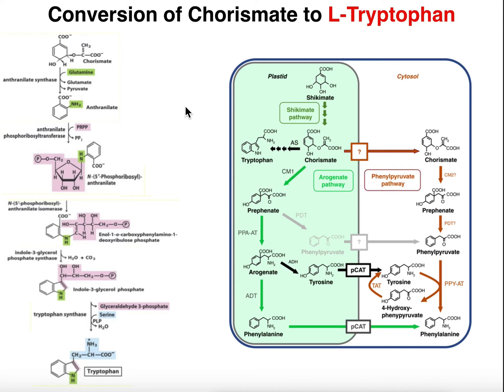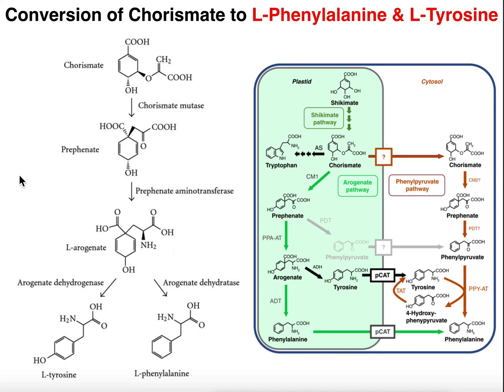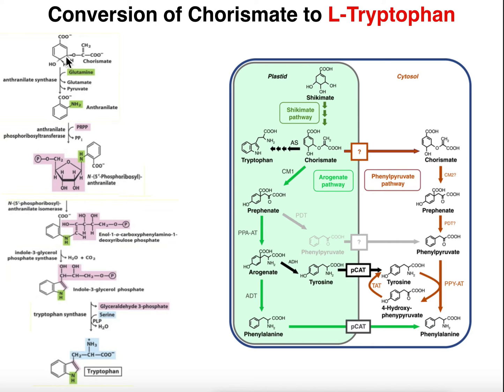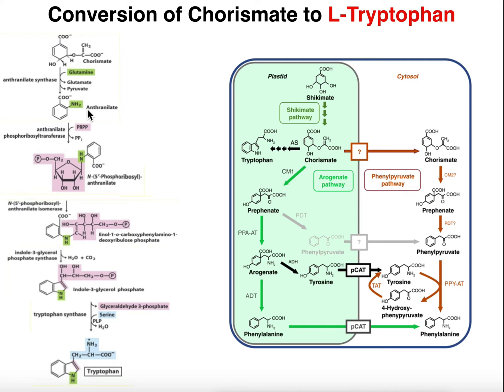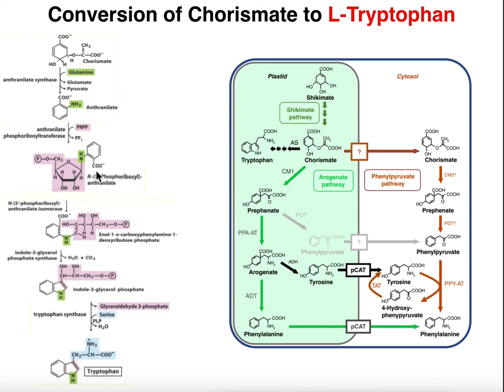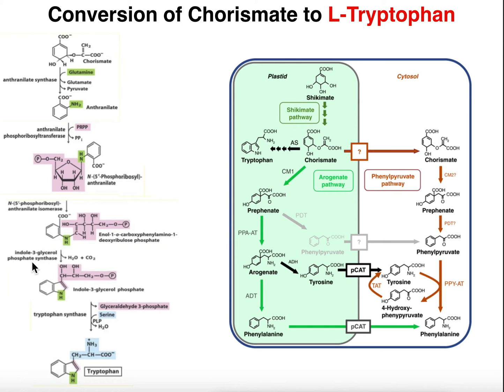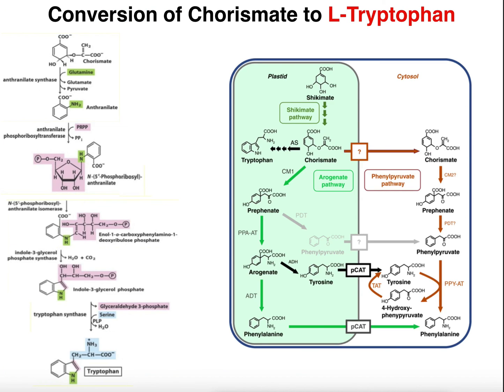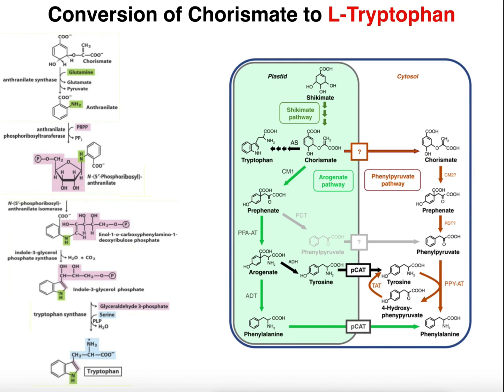Amino Acid Biosynthesis | Biosynthesis of Tryptophan